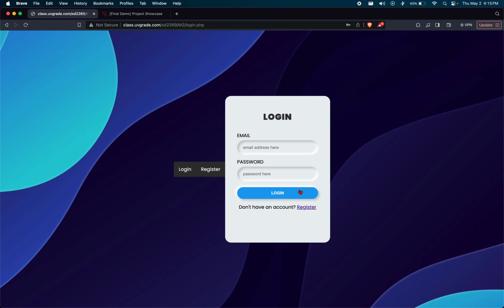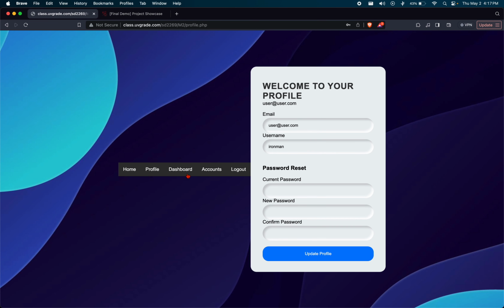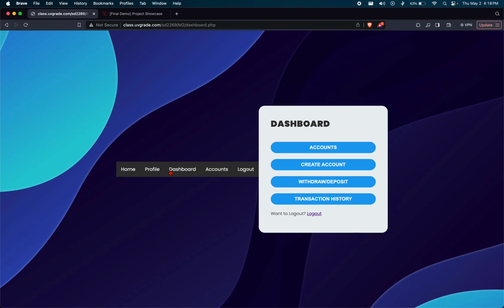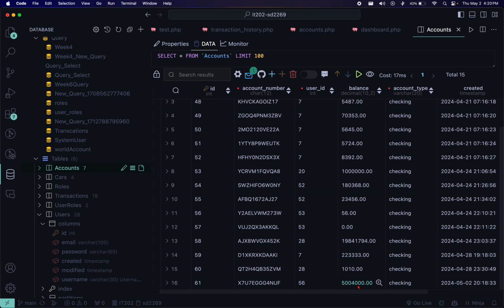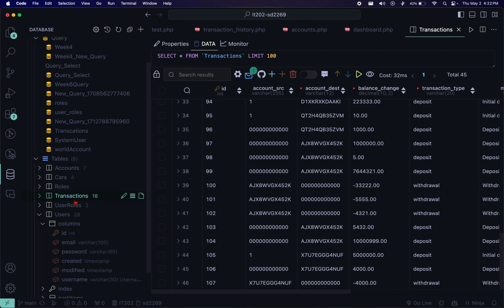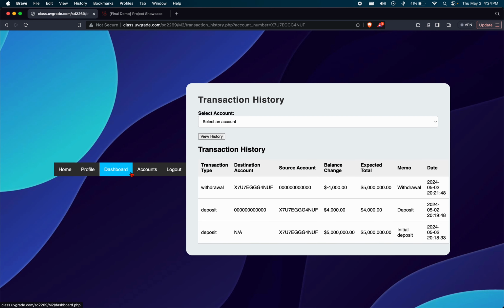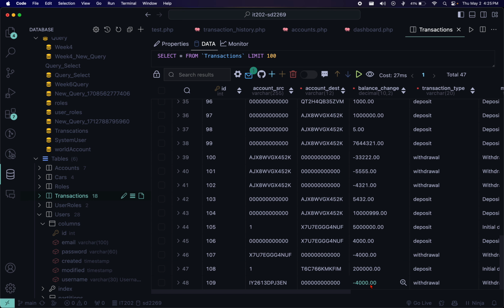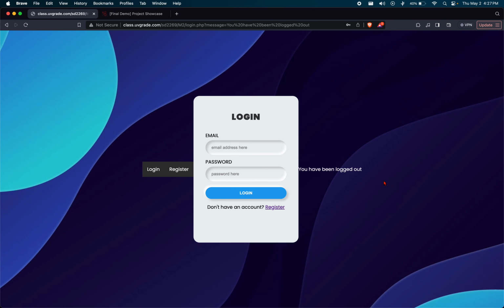IT202 Spring 2024 Final Project Demo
Hey everyone, Thank you checking out this project demo for a Banking website that i created as a part of my final project for IT202 class at NJIT, taught by Prof. Rendon. I hope you liked the demo and feel free to suggest any improvements!